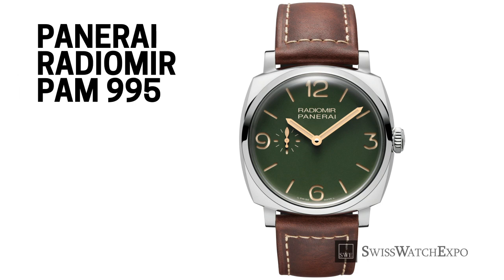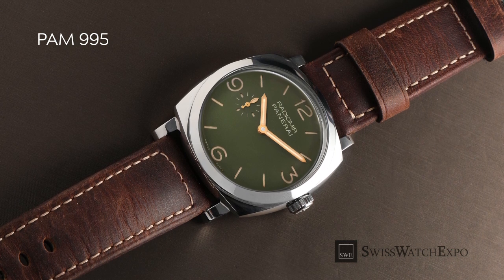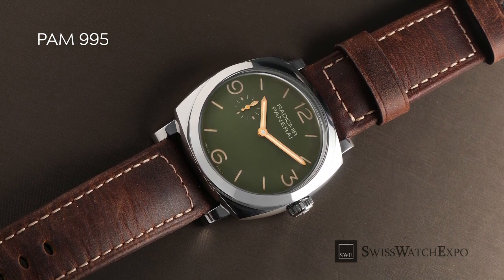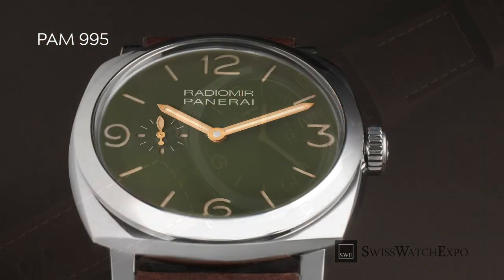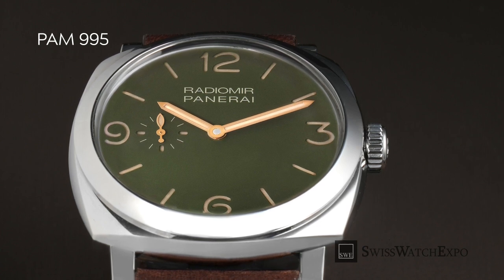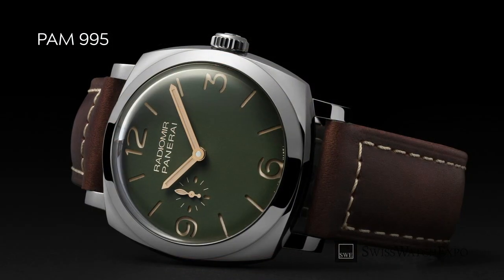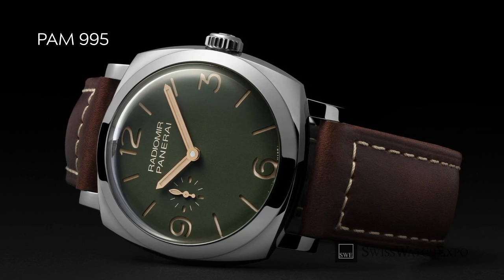Best Green Watches at Every Price Point | SwissWatchExpo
When it comes to watches, green is the color of the moment. Green watches have been around for years now, with 2003’s Rolex Kermit becoming a top-of-mind example. Interest in the calming and dignified color has increasingly grown, with almost every watchmaker making their own green watch. Check out our picks for the best green watches at every price point.

FULL DETAILS AND PRICING:
Green Watches - Rolex, Tag Heuer, Panerai, Omega and Breitling